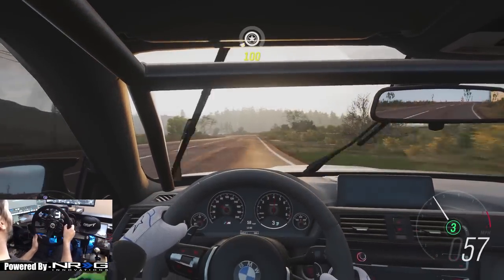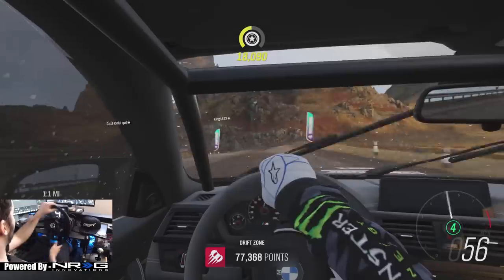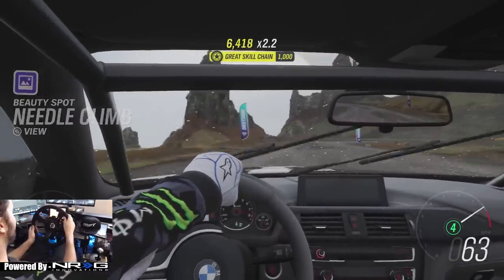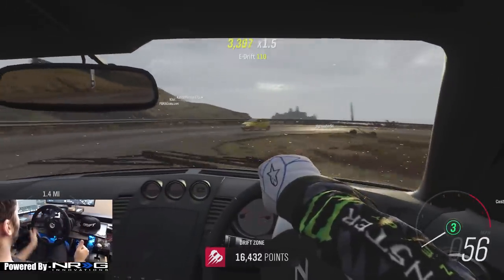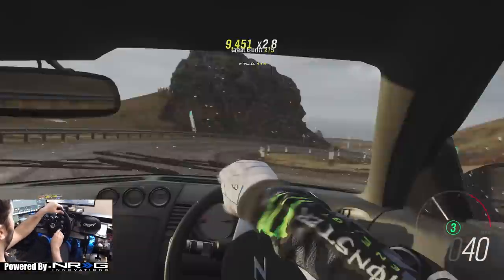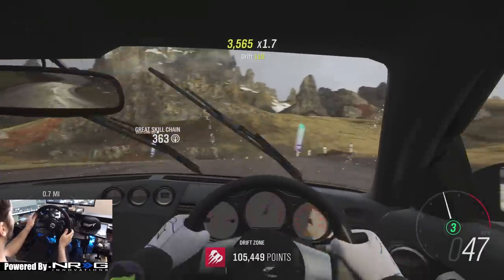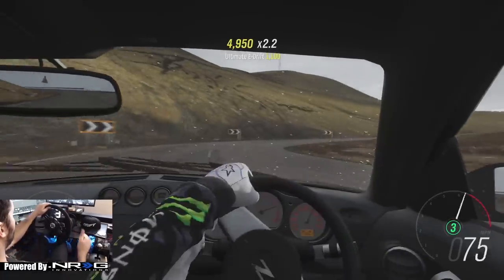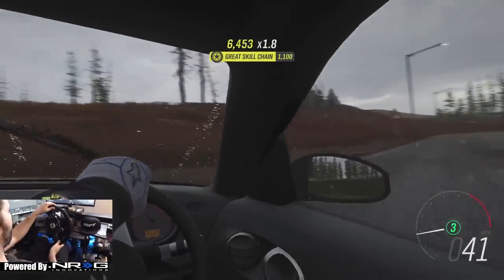Drift Camera FINALLY in Horizon 4 / Lets drift the mountain in first person on a wheel!!!